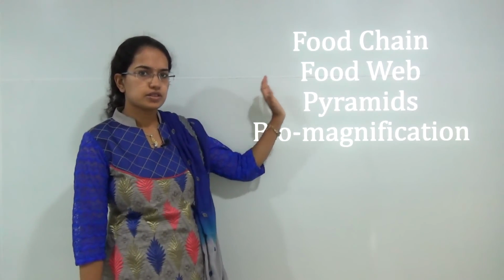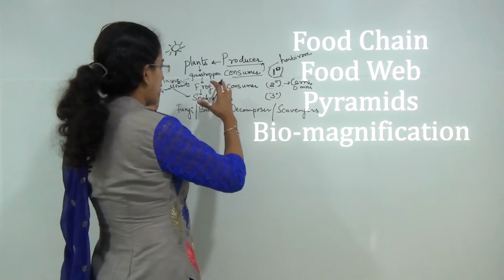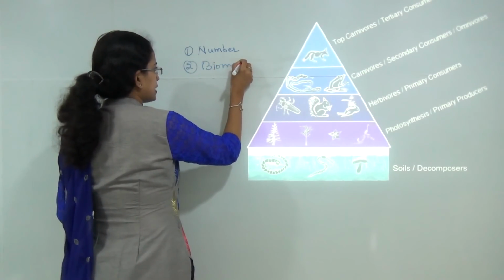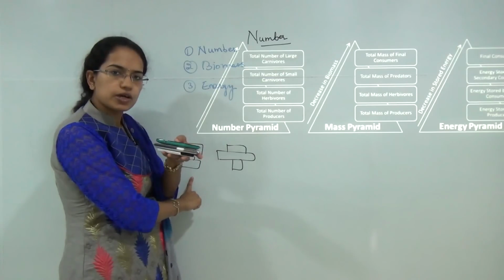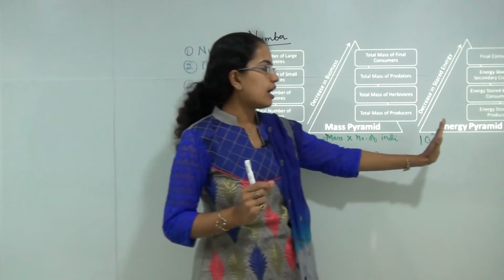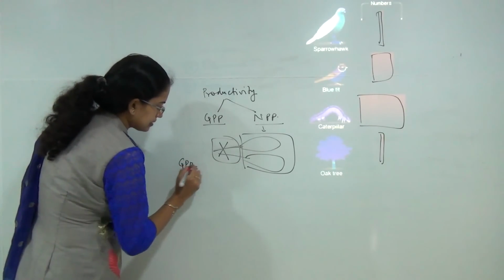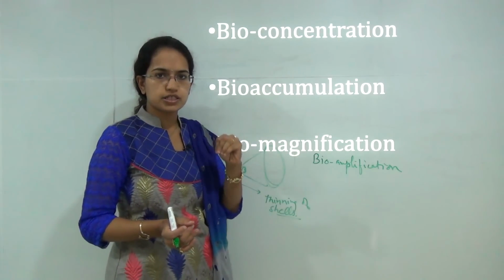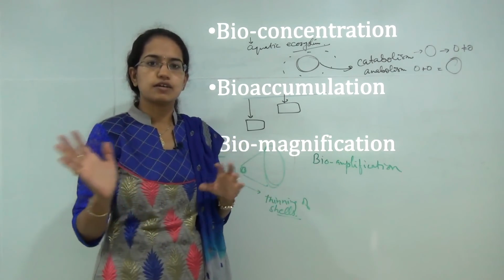4 Concepts & Exceptions in Ecosystem - Food Chain, Food Web, Pyramids, Biomagnification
The following concepts are discuused in this lecture:
1. Food Chain
2. Food Web
3. Pyramids of Number, Pyramids of Biomass and Pyraamids of Energy (Exceptions to these)
4. Productivity
5. Difference between bioconcentration, bioaccumulation and biomagnification
These concepts ave been explained by Dr. Manishika Jain in this video.

Food Chain, Food Web, Pyramids, Bio – Magnification @0:24
Food Chain @3:45
A Simple Food Web @4:26
Pyramids @6:04
Number Pyramid @8:31
Mass Pyramid @10:02
Energy Pyramid @12:02
Bio-Magnification @17:15
Bio-Accumulation @19:55
Bio-Concentration @20:18

Lectures organised in topics and subtopics